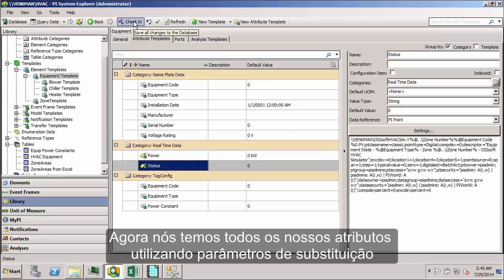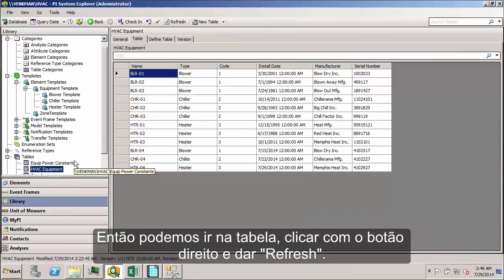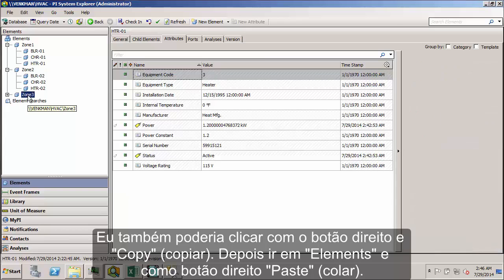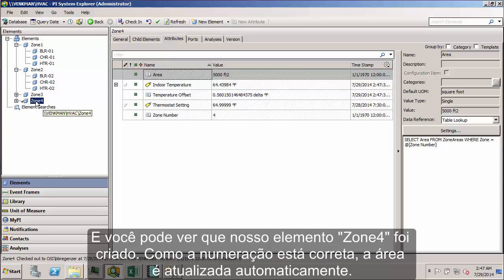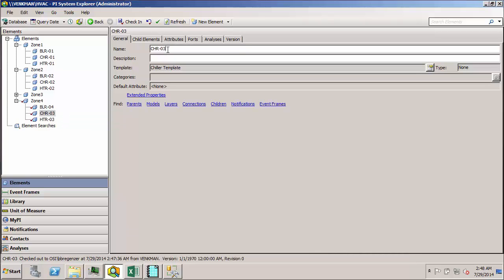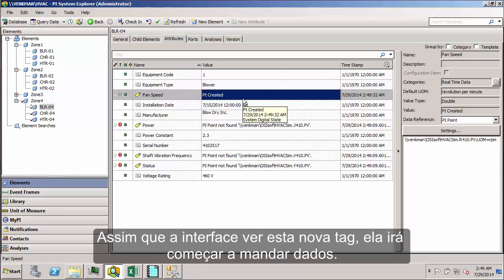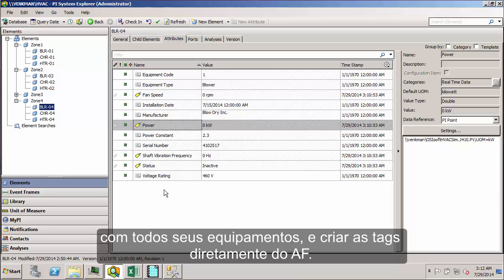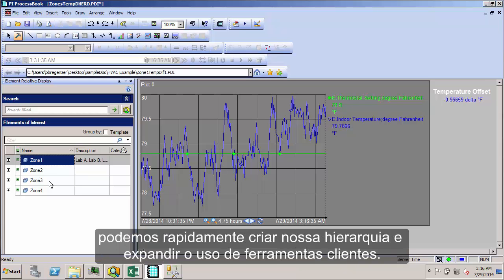OSIsoft: Implementar Rapidamente Novos Modelos de Ativos Usando Templates no PI AF